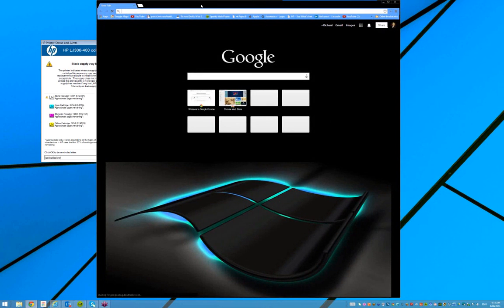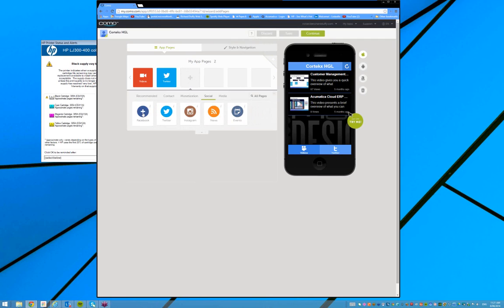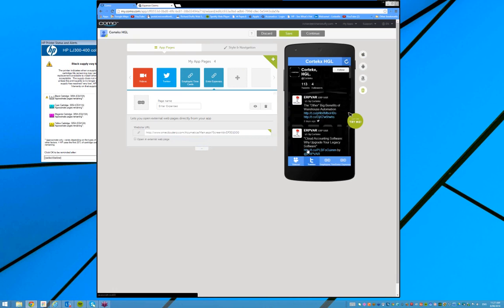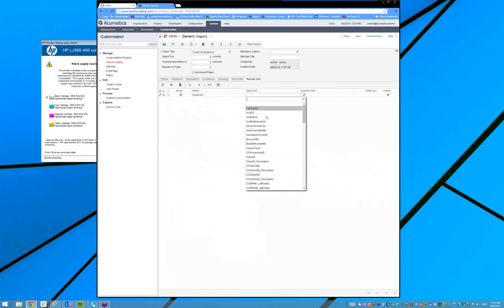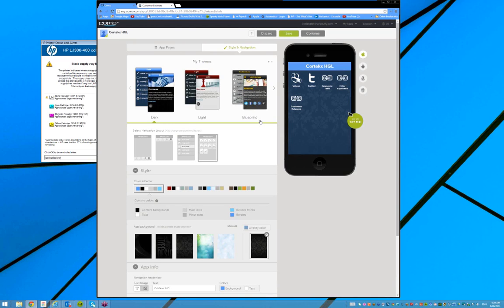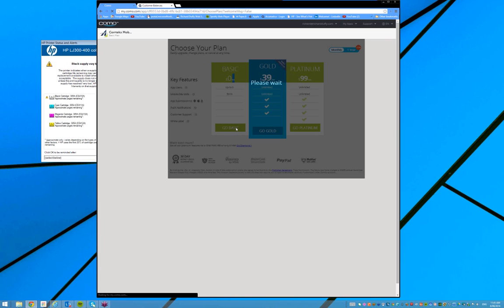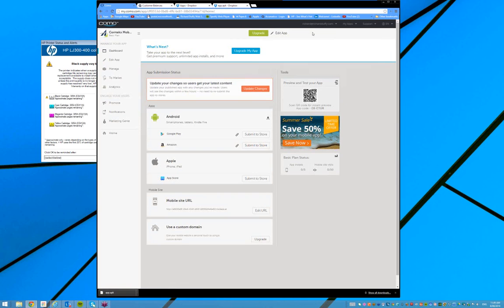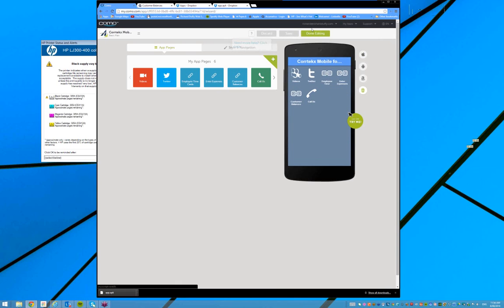Acumatica Demo University - 2014 - Semester 1 - Lecture 7